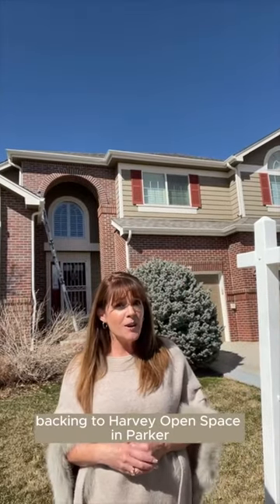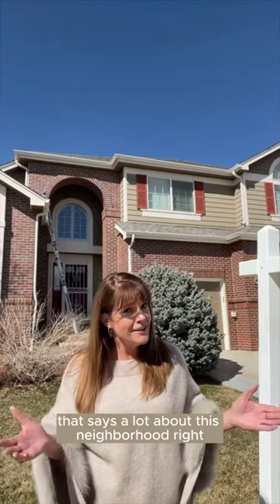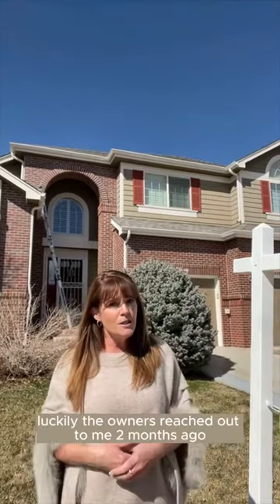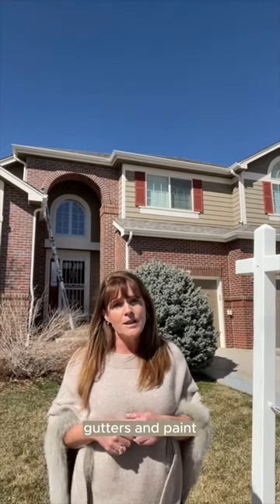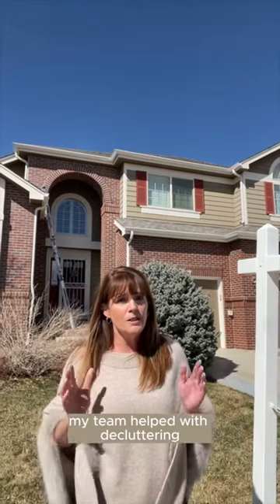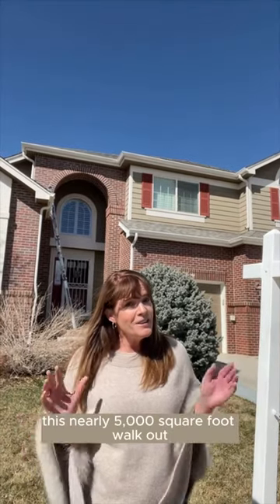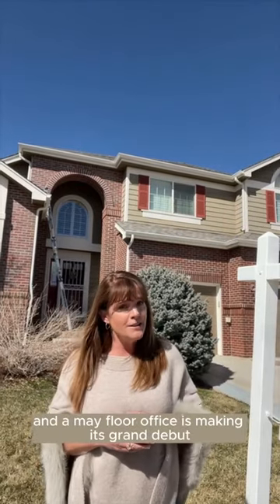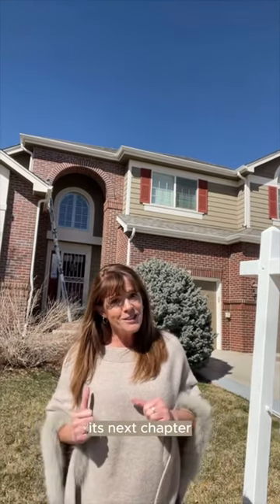Stunning Home in Parker Hits the Market! 10782 Quail Creek Drive E in Parker, CO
🏡 Discover Your Dream Home in Parker! 🌟

Exciting news! This stunning home, nestled against the serene Harvey Open Space in Parker, is hitting the market for the first time in 24 years. A true testament to the neighborhood's charm, this residence is ready to welcome its new owners.

💪 Transforming Homes, Maximizing Value!

Selling your home can be overwhelming, but fear not! We took charge two months ago, managing hail damage repairs—new roof, windows, gutters, and paint. Our dedicated team rolled up their sleeves, handling everything from decluttering and packing to moving items to storage. We upgraded fixtures and cleared out clutter to prepare for staging, ensuring your home is presented at its absolute best.

🏡 Grand Debut: March 15th!

This nearly 5,000 square foot walkout boasts four bedrooms, four bathrooms, and a main floor office. Get ready for a grand debut as showings begin on Friday, March 15th. Are you curious to peek inside and envision your future in this remarkable space?